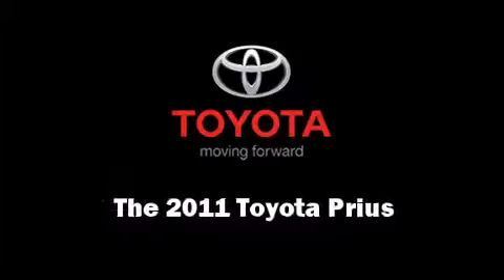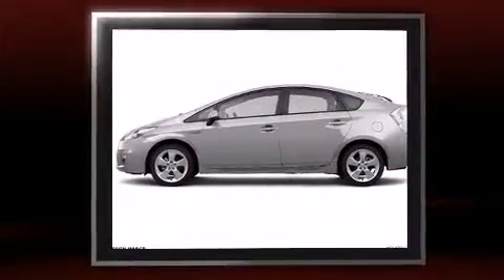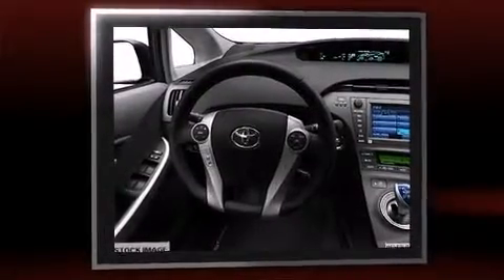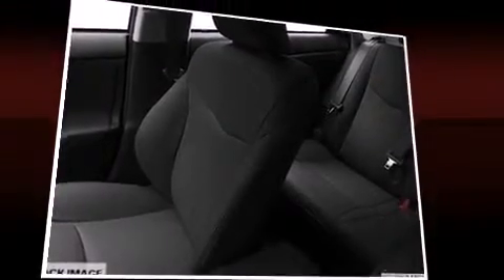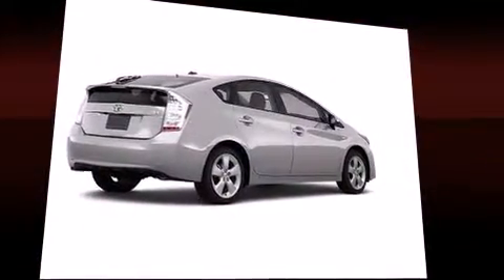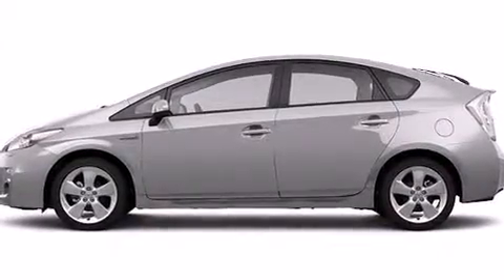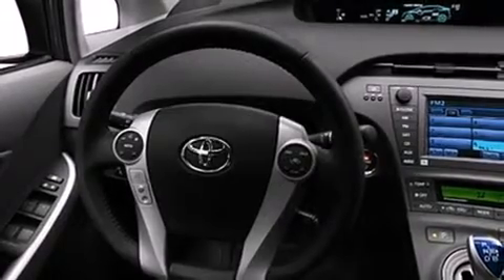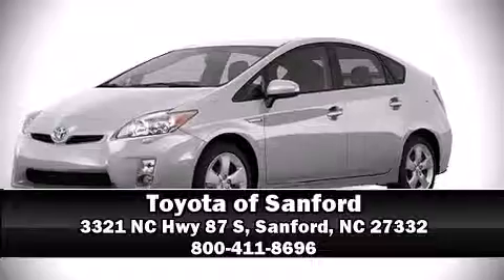2011 Toyota Prius Two in Sanford, NC 27332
3321 NC Hwy 87 S

Outstanding design defines the 2011 Toyota Prius. Toyota prioritized comfort and style by including: delay-off headlights, 1-touch window functionality, a trip computer, air conditioning, power windows, an overhead console, and remote keyless entry. Storage solutions are integrated throughout the interior, demonstrating thoughtful attention to detail Enjoy your favorite music via the stereo system, which includes a CD player with MP3 capability, steering wheel mounted audio controls, and 6 well positioned speakers. Toyota also prioritized safety and security by including: dual front impact airbags, head curtain airbags, traction control, brake assist, anti-whiplash front head restraints, ignition disabling, and 4 wheel disc brakes with ABS. Electronic stability control stands out as a technologically savvy innovation, keeping you better connected to the road. We have a skilled and knowledgeable sales staff with many years of experience satisfying our customers needs. They'll work with you to find the right vehicle at a price you can afford. Come on in and take a test drive!